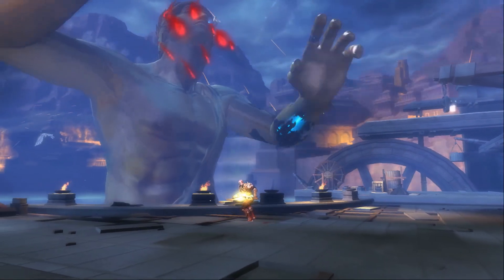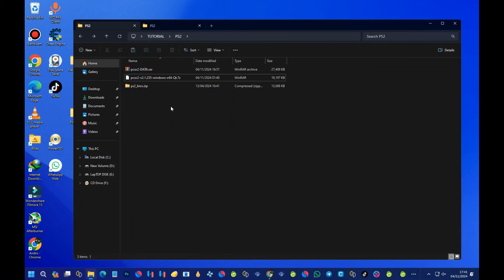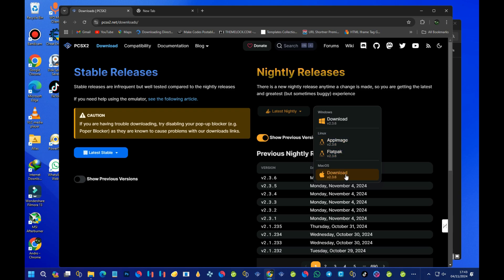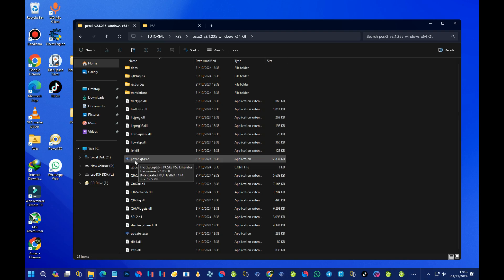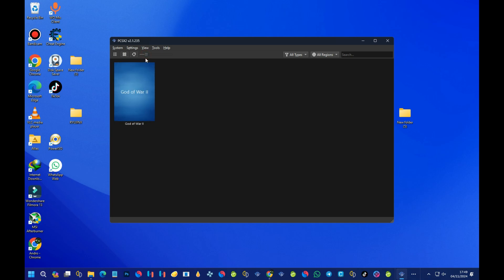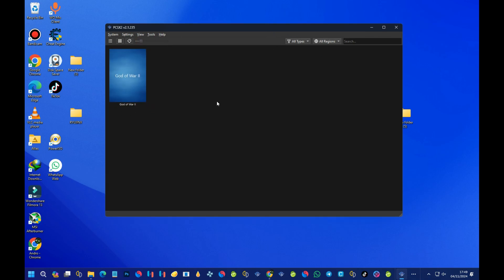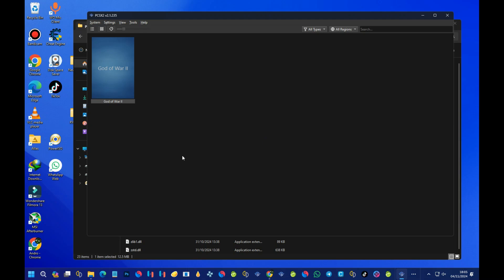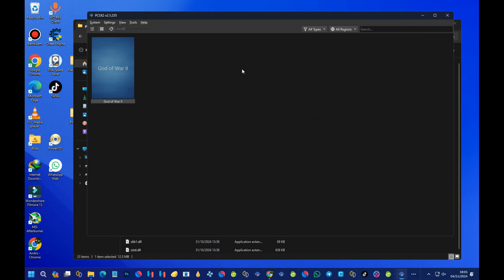PCSX2 Setup Guide 2024: PS2 Emulator Ultimate Lag Fix & Performance Boost for PS2 Games!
PCSX2 emulator for enhanced gaming, PCSX2 emulator for smooth graphics, PCSX2 emulator boost graphics, PCSX2 best resolution, PCSX2 emulator configuration guide 2024, PCSX2 emulator setup and install, PCSX2 emulator HD setup, PCSX2 emulator widescreen mode